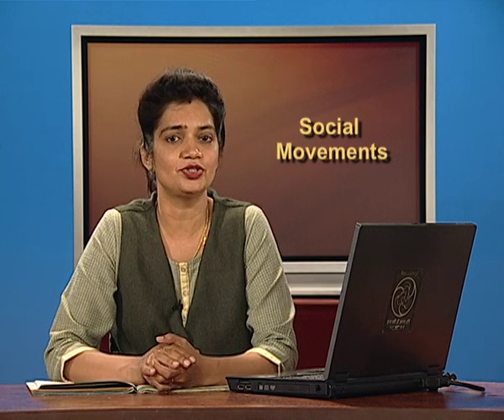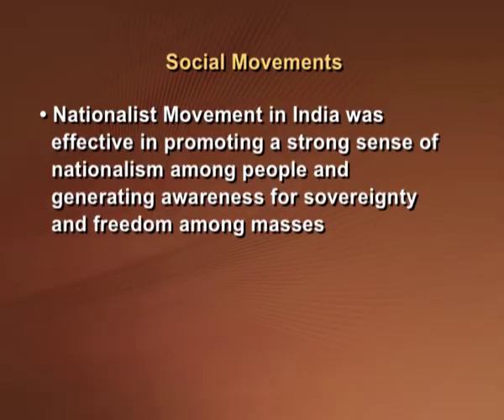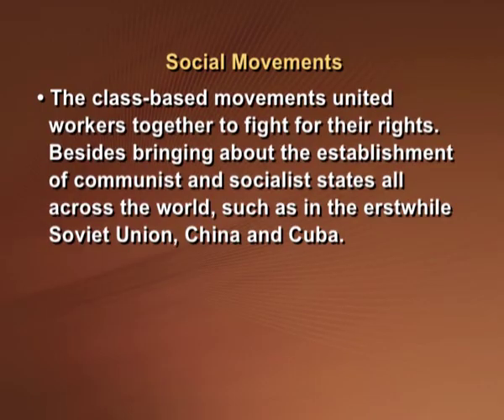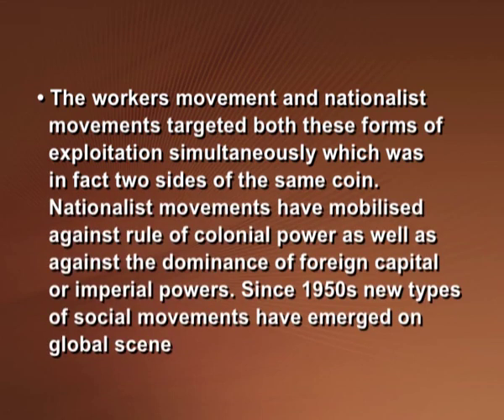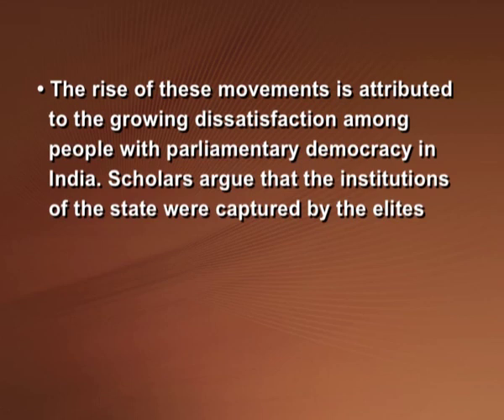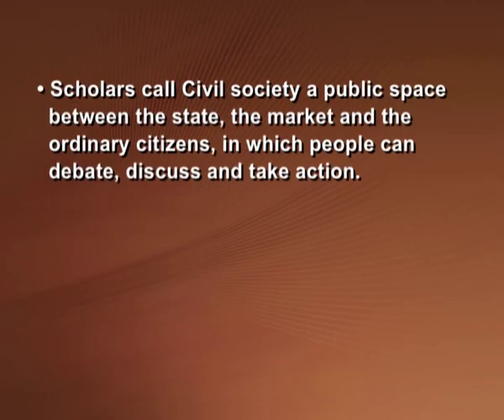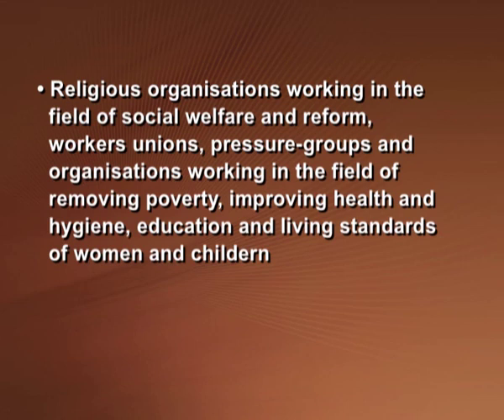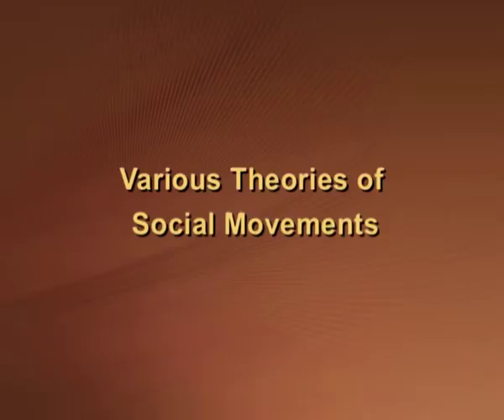SOCIOLOGY XII CH8 EP3